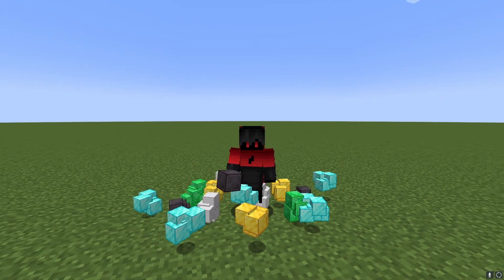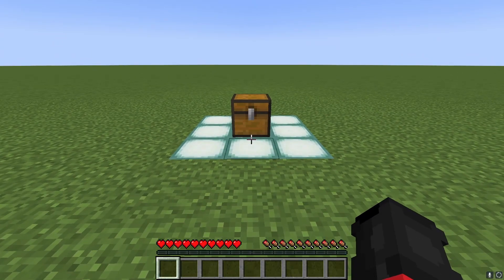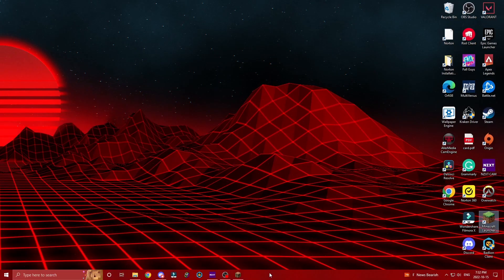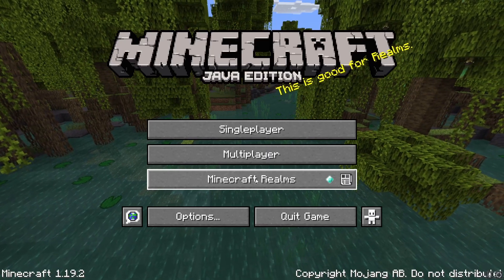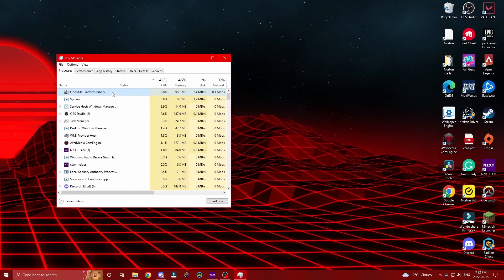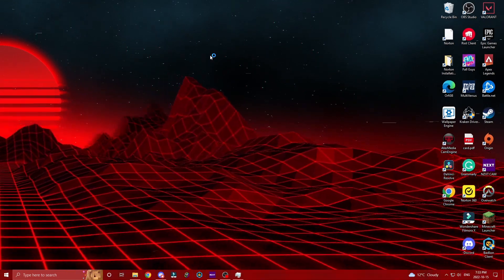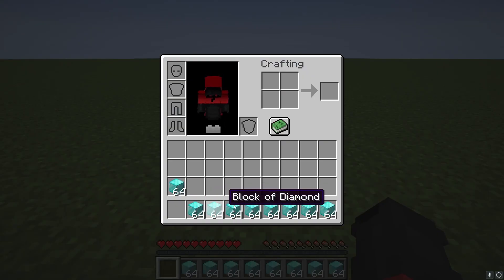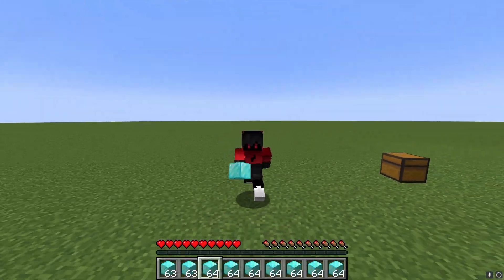How To Dupe Anything In Minecraft 1.19.2 Java Tutorial - Duplication Glitch